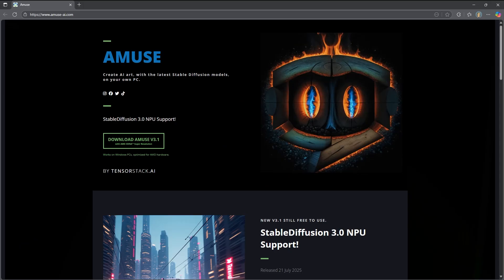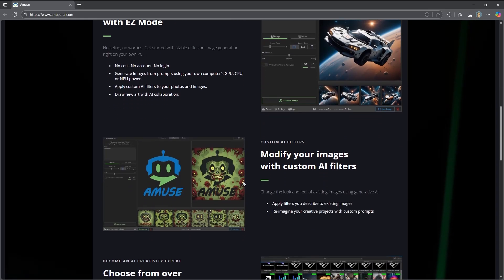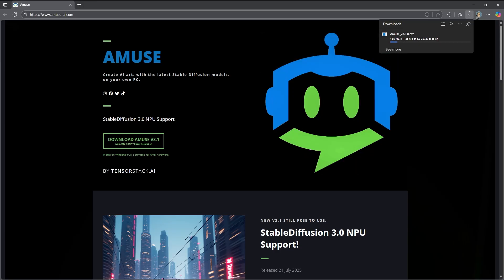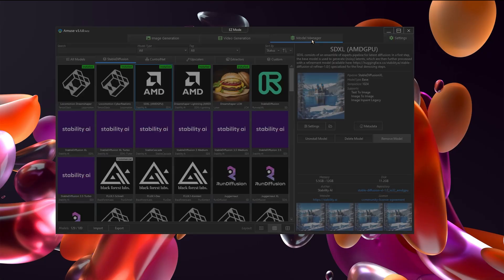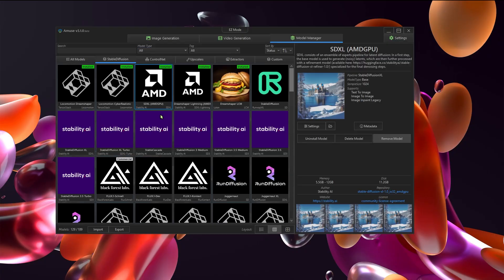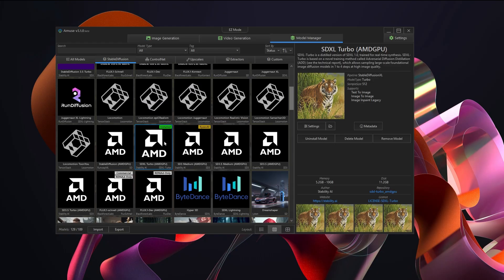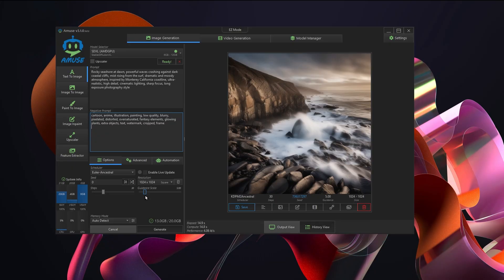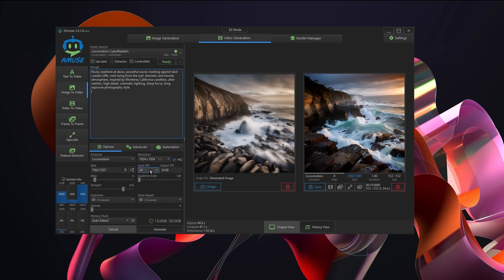The Easiest Way to Run Stable Diffusion on AMD GPUs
Running Amuse AI is as simple as downloading from their website, downloading a model, putting in your prompt and generating.

Be sure that your graphics drivers are up to date, AMD adrenaline software manages your video drivers and that is important for Amuse to work properly if your video drivers are more than 6 months or a year old, it likely will not work so update video card drivers!